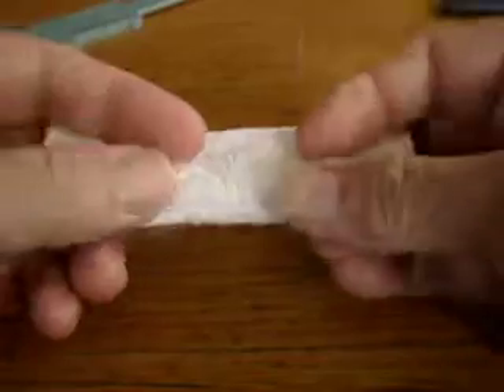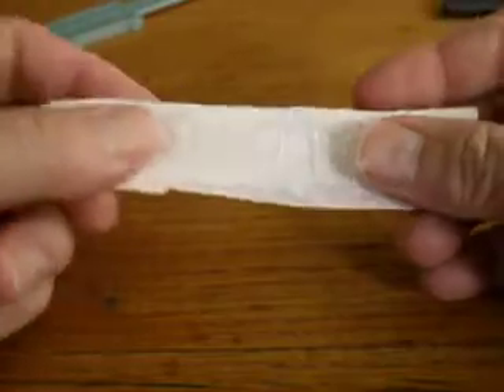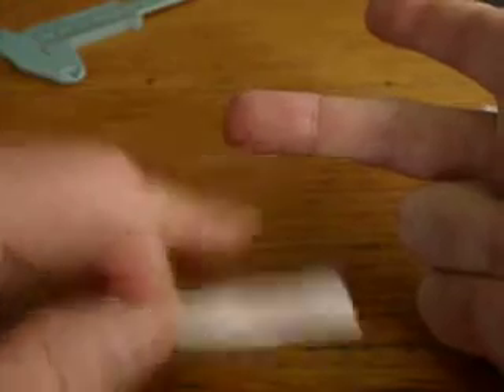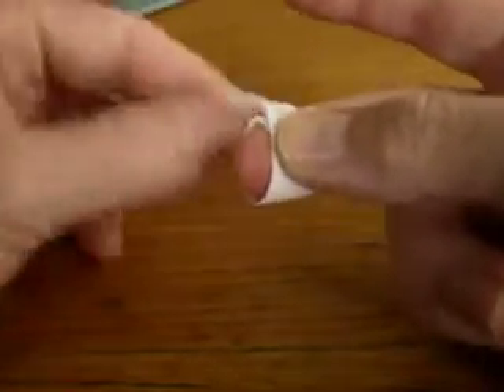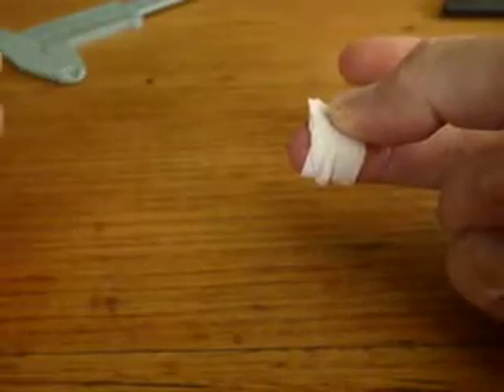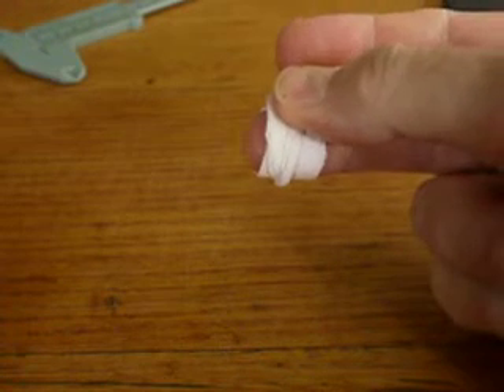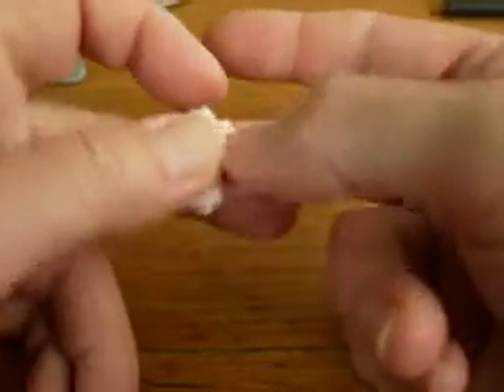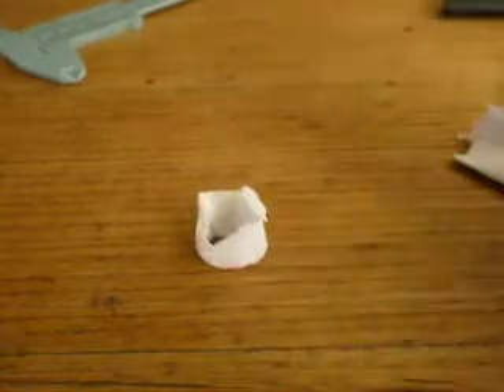after lancing my finger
So when measuring INR one needs to get the bleeding to stop so as not to make "a bloody mess"; this is what I do